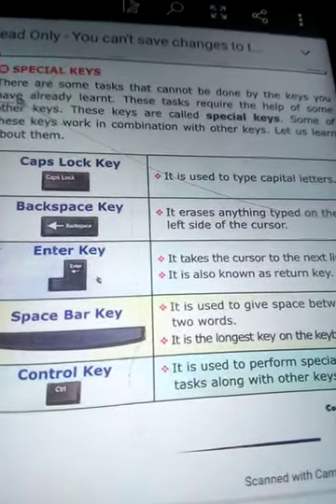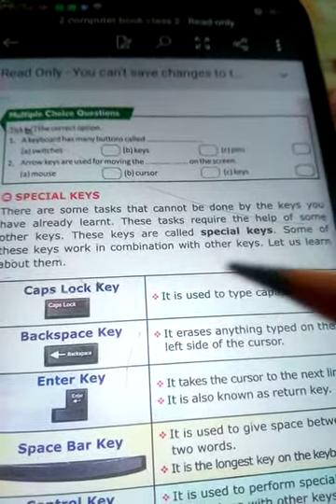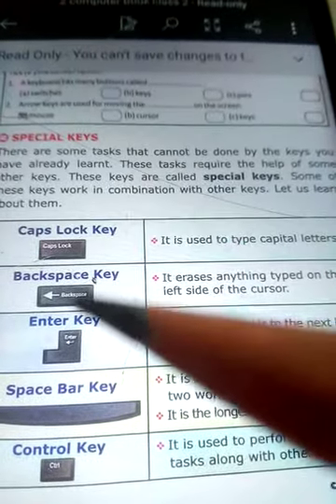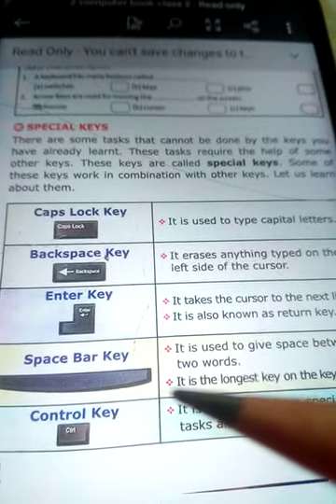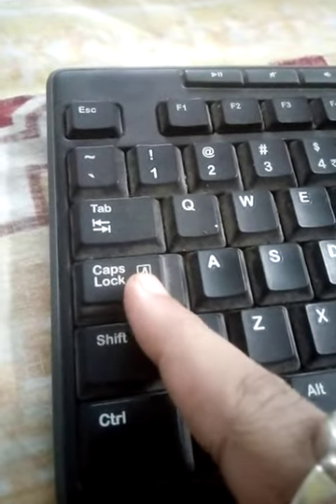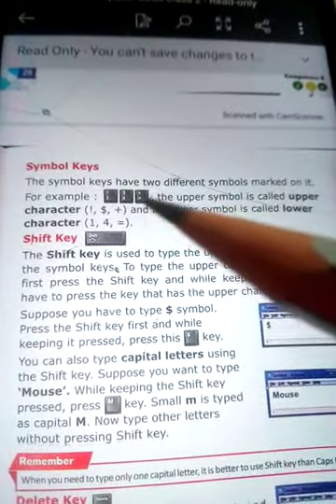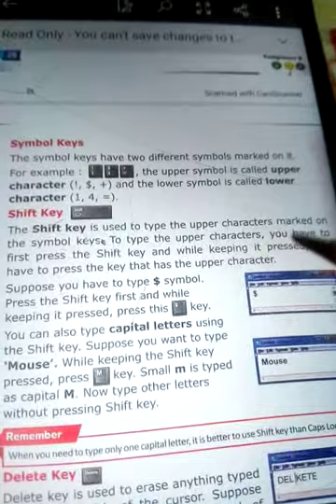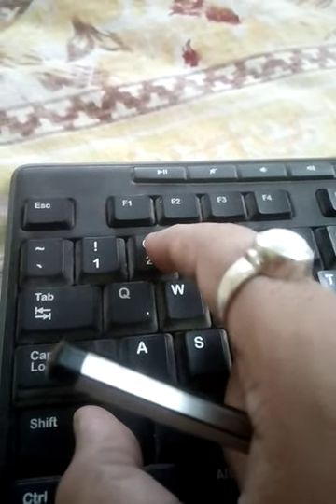Class 2 computer ch-3 part 2